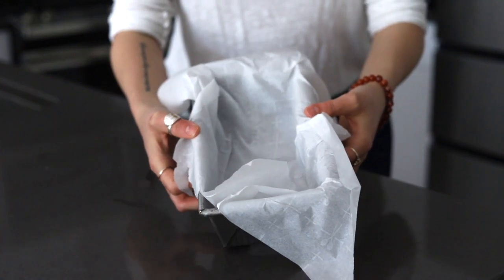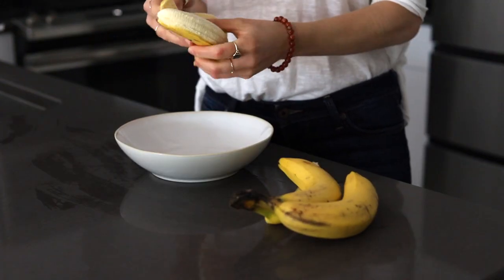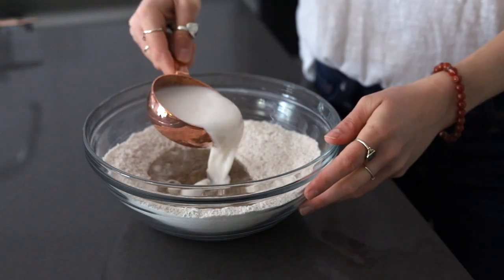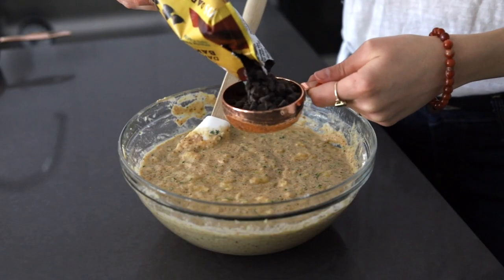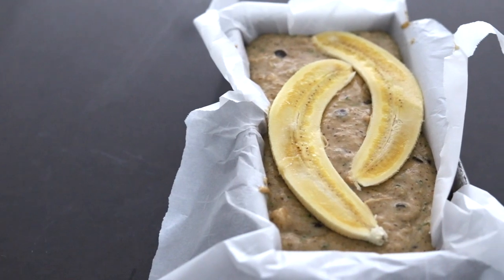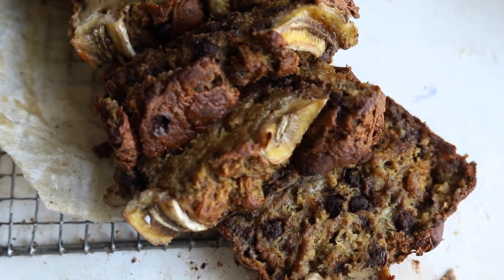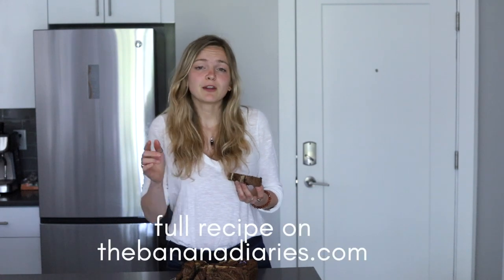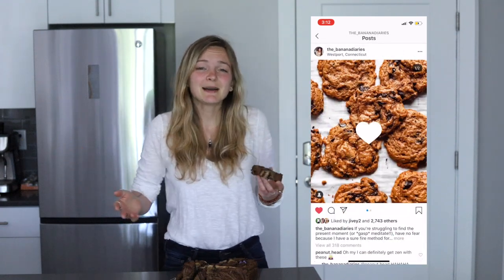HEALTHY VEGAN ZUCCHINI BANANA BREAD | Oil Free, Low Fat, Low Sugar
Hello love bugs!

Well, it's finally nearing zucchini season so let's make some easy and healthy vegan zucchini banana bread!

Packed with chocolate chips, yet low in sugar and low in fat, this zucchini banana bread is truly my fave! I could easily eat slice after slice ha!

Full recipe is found on my blog, thebananadiaries.com. Enjoy and happy baking!

Britt

Hi! My name's Britt, and I make healthy recipes and inspirational life hacks videos to help you live your best life! I mainly run a healthy baking blog where you'll find lots of healthy vegan and gluten free (with Paleo!) baking treats and desserts, but food is just a small part of an overall healthy lifestyle. So on here, I share other tips and tricks, such as mindfulness hacks, meditation, and law of attraction to help you live your best life!